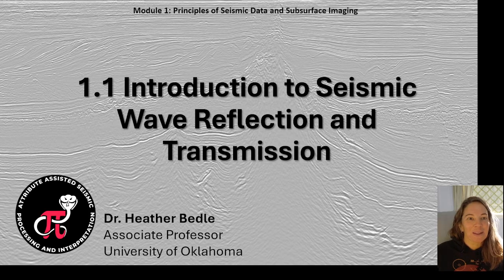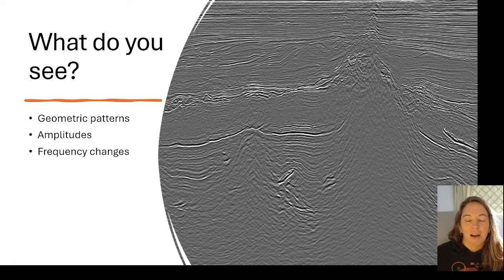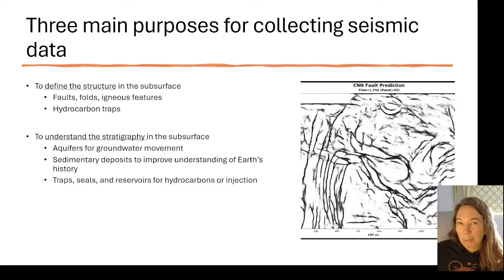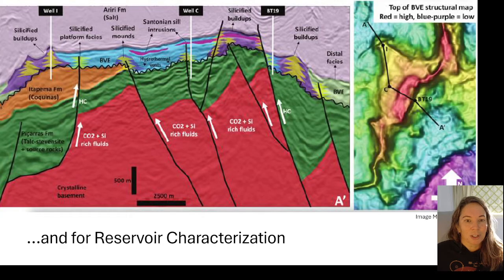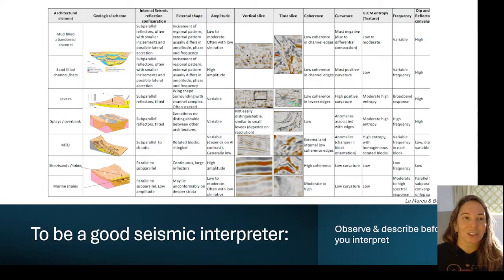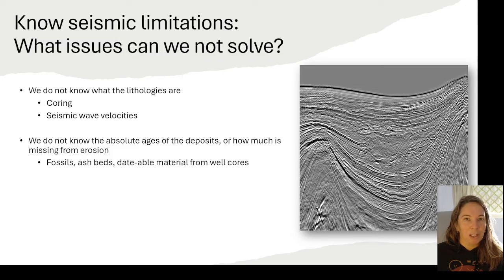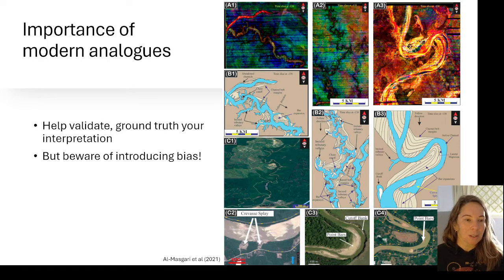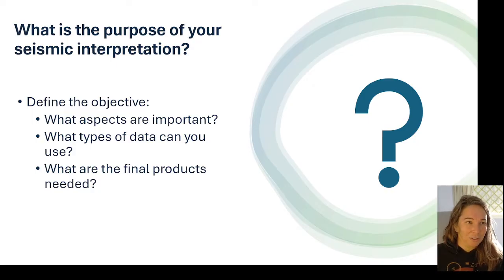Seismic Reflection Interpretation: 1-1 Introduction to Seismic Data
Step into the world of seismic reflection - the most powerful tool in modern subsurface imaging! This foundational lecture introduces the principles and applications of seismic reflection data, essential knowledge for anyone interested in exploring Earth's subsurface. Discover how geophysicists use sound waves to image geological structures thousands of feet below the surface.

Perfect for geoscience students, early-career geologists, and anyone curious about how we 'see' beneath Earth's surface. This lecture is part of the University of Oklahoma's GPHY4874 Seismic Exploration course.

No prior geophysics knowledge required - join us as we build the foundation for understanding seismic reflection interpretation!